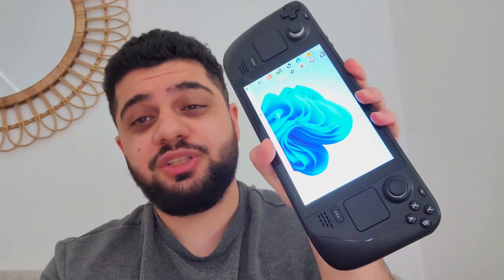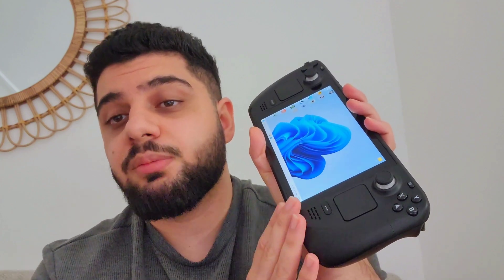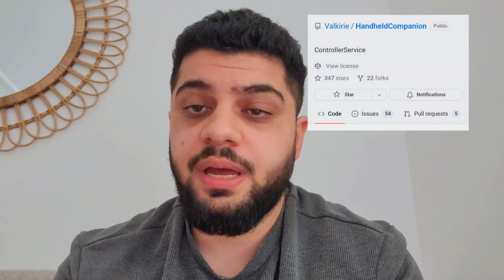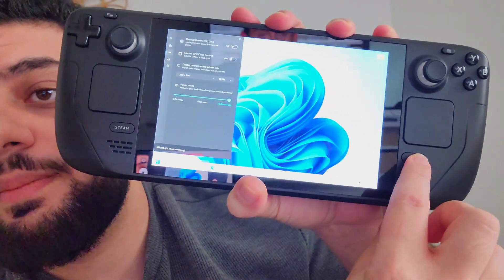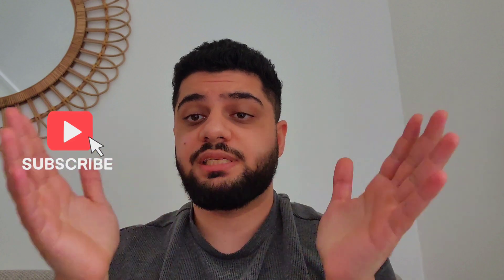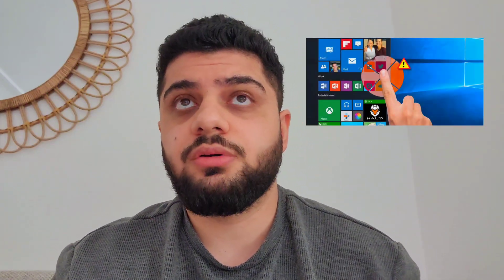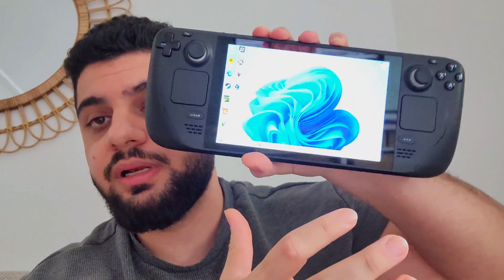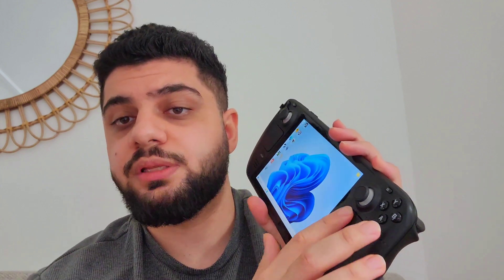Want Steam Deck Windows? Watch this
In this video I talk about the most common issues you face when you switch to Steam deck windows. The most pressing issue we have is the Steam deck windows controller support. So here I give you my honest opinion on which one to choose from SWICD, Glossi, Handheld companion Steam deck or steak deck tools. I also talk about some general Steam Deck Windows Issues that you my have to deal with when switching.

• Gaming Keyboard and Mouse Set